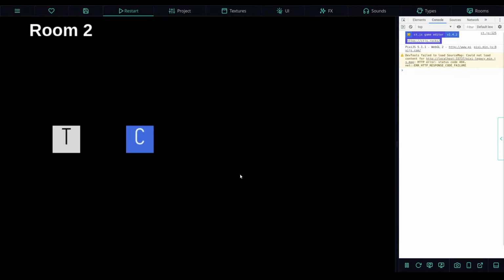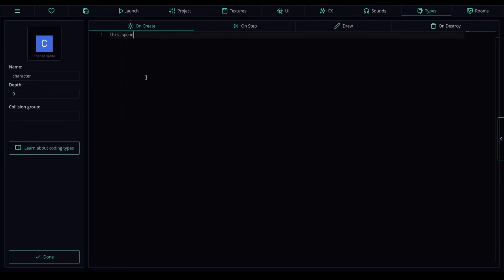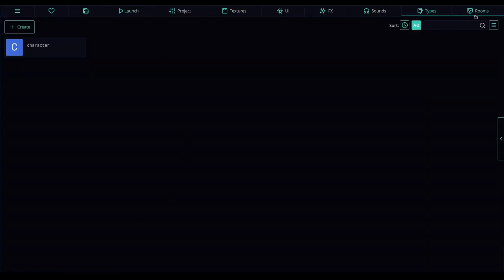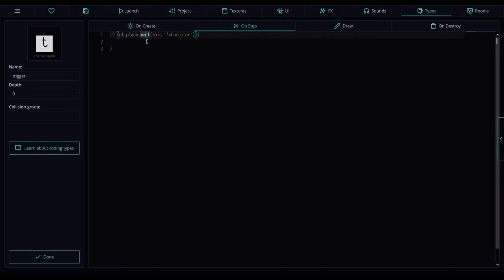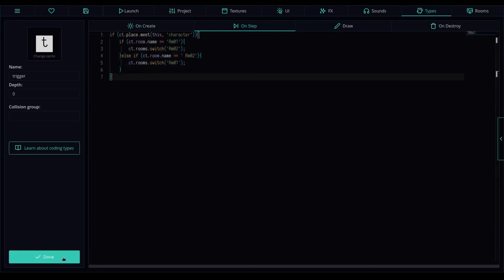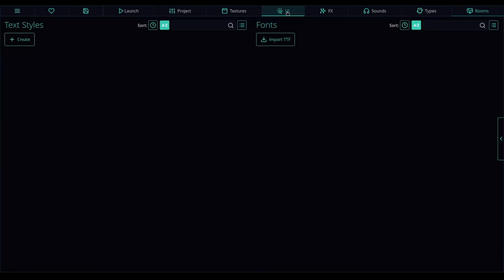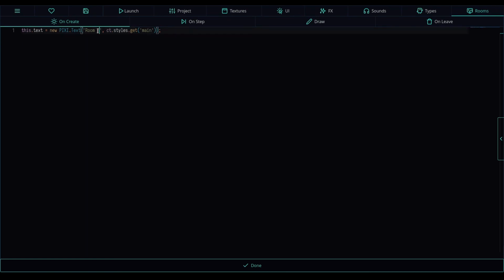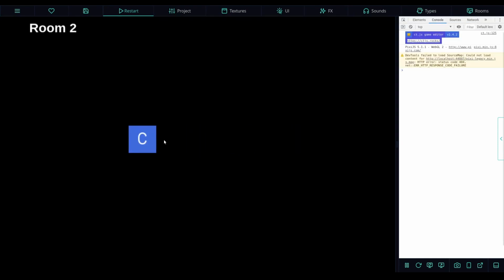Introduction to ct.js 4 — Switching Rooms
In this video we create two rooms and switch between them with a trigger.

Links:
ct.js - Free and opensource game engine